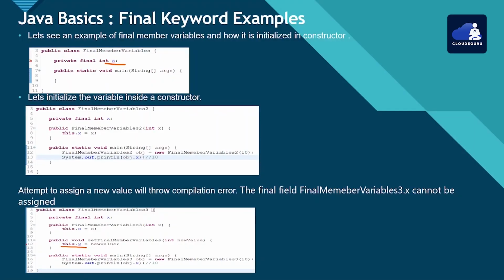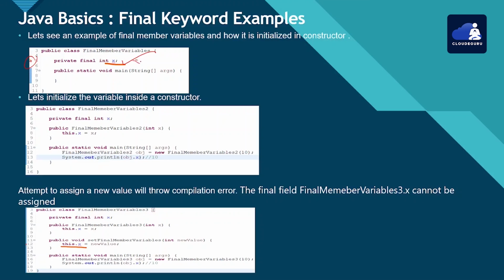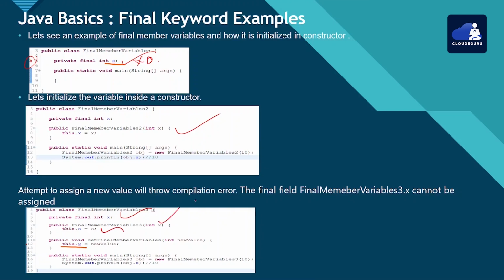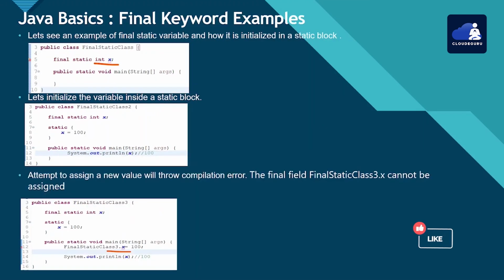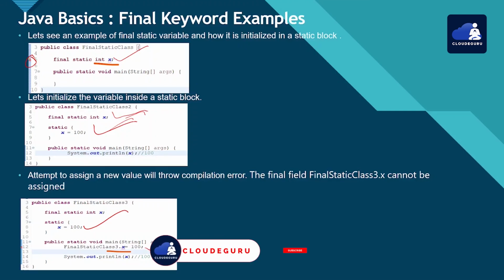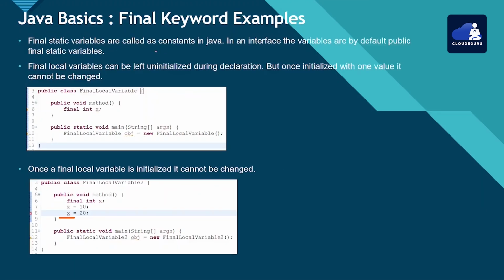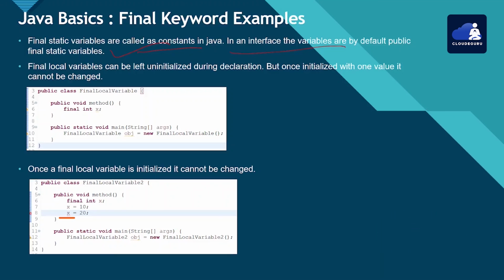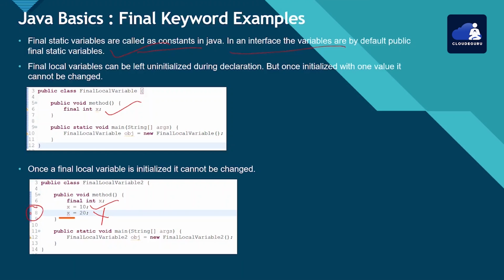Final Variable in Java with Example | Constant in Java Explained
🧠 Want to understand how final variables work in Java? In this video, we explain the use of the final keyword with variables, showing how to create constants that cannot be changed after initialization.

This is a must-know topic for Java beginners and often asked in interviews!